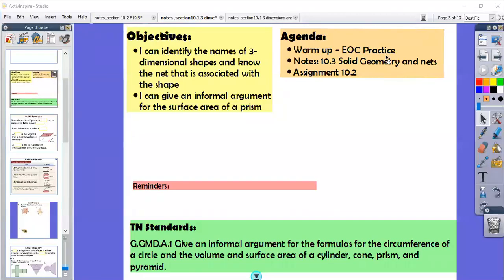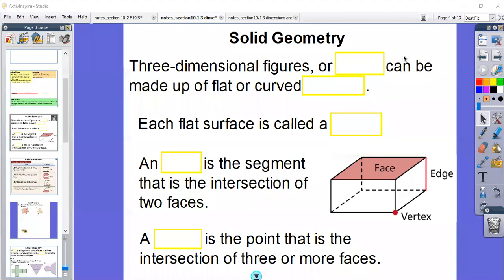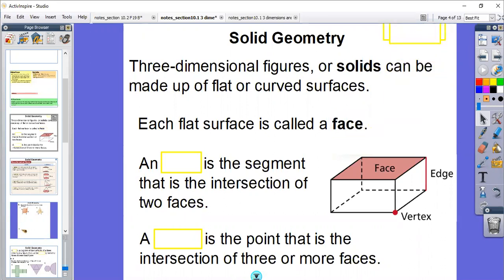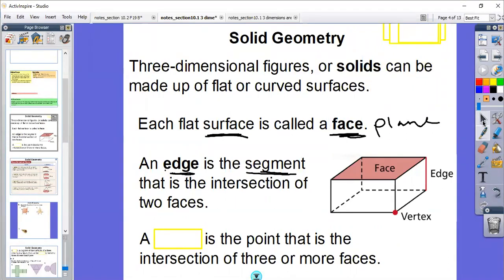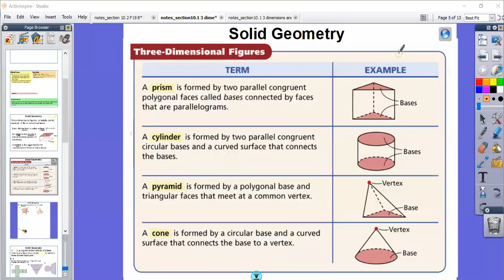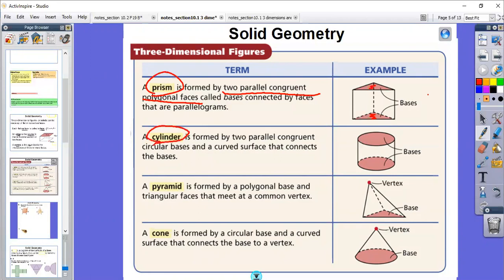10.3 Solids 1